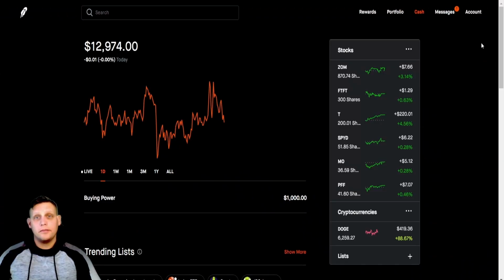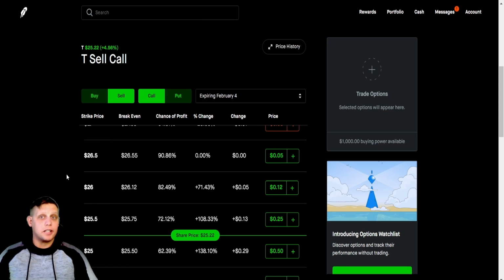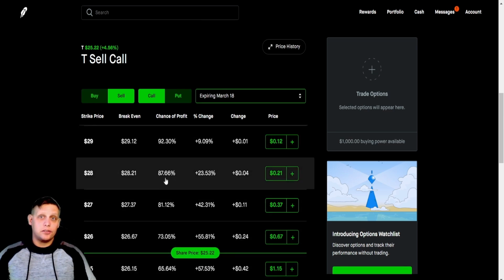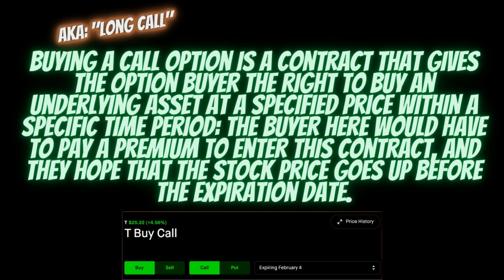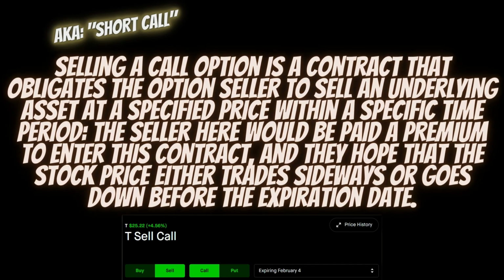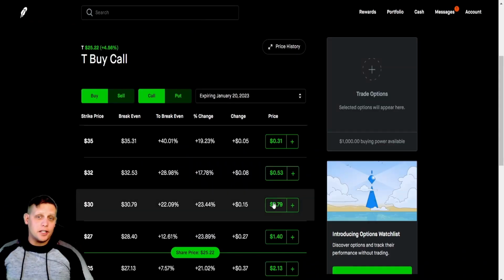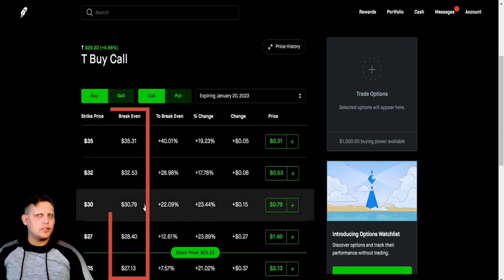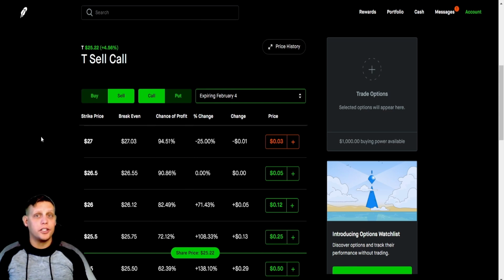Options Trading for Beginners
In this video I teach you the basics of Options Trading. You’ll learn about Options, learn some terminology, and I’ll show you that Options aren’t as scary as they might seem. Before I became a Dividend Investor, I was an Options Trader. I made a fair amount of money through this to fund my long-term dividend portfolio. There are safe options and risky options - this video teaches you the safer route for now.

→ NOBLE GOLD - Buy Gold & Silver or invest your 401K / IRA into precious metals!

→ Open an account with M1 Finance and deposit $100 (Individual Account) or $500 (IRA Account) using my link, and we'll both get $50 to help grow our accounts!

→ You can get some Free Stocks (number depending on current promotional offer), by clicking the links below and creating an account on these platforms:

© Licensing & Legal:
I am not a financial advisor, and this video is not advice.

♪♫Audio in this video was retrieved from the below links, and changes have been made to all of them by shortening, lengthening by looping, or using partial segments of the credited videos.
Each of the links below fall under the respective creative commons licenses and are not copywritten. ♪♫

I Dunno by Grapes & Hip Hop Rap Instrumental (Crying Over You) by christophermorrow

Hi, my name’s Josh, and I’m a dividend investor. I make videos about dividend investing, building wealth, passive income, achieving financial freedom, stocks / ETFs, and planning for retirement. I have videos on dividend yields (high vs low), how the dividend snowball effect works, improving your credit / credit card advice, and other finance / money related topics that you might find interesting as well. If this is the kind of stuff you're into, watch some stocks with josh!